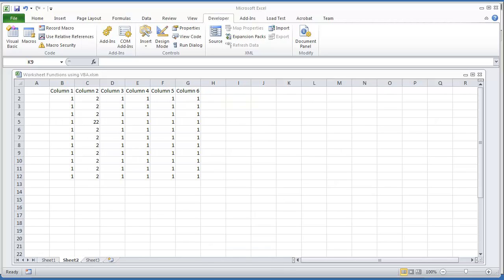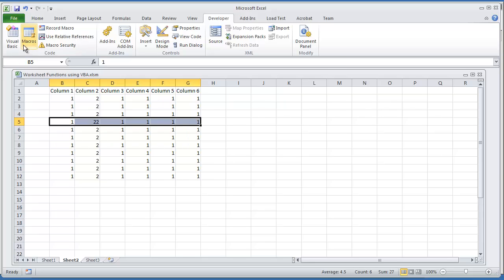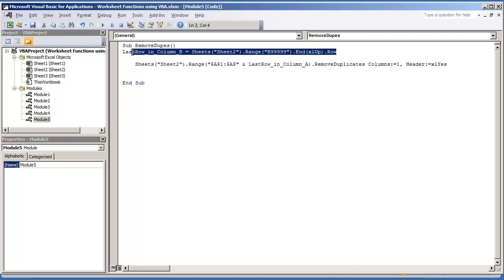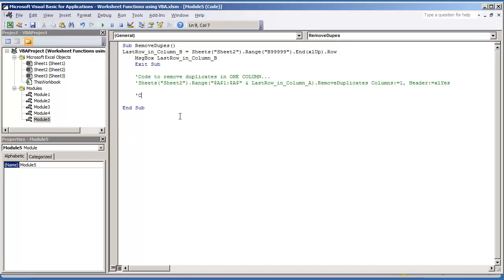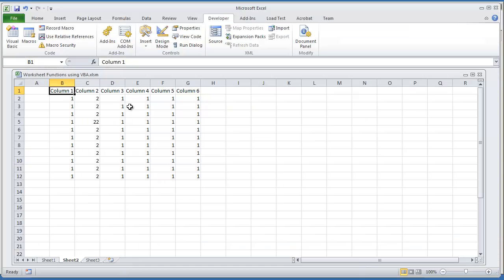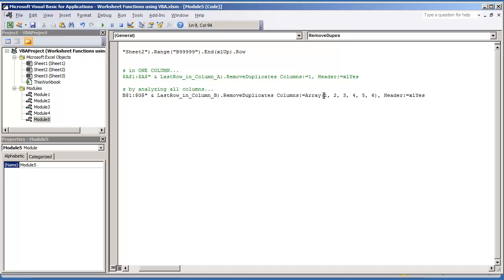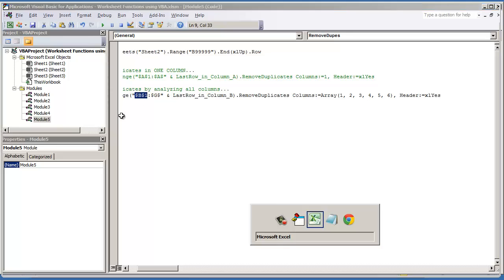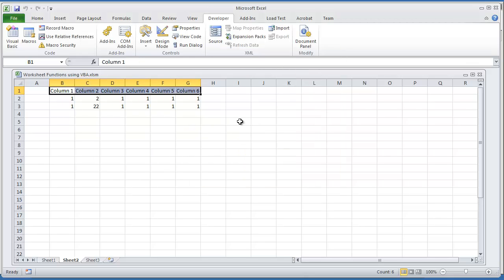VBA Excel 2010 How to Remove Duplicates from a Range or List with Multiple Columns using VBA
- MICROSOFT EXCEL VBA AND MACROS FOR BEGINNERS